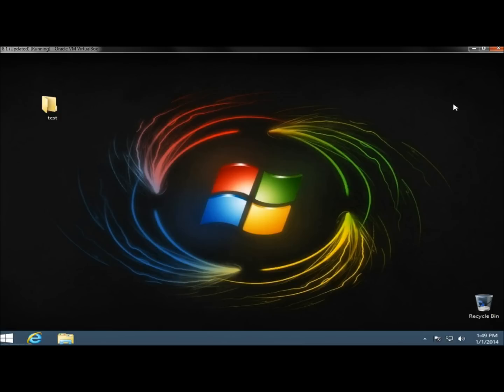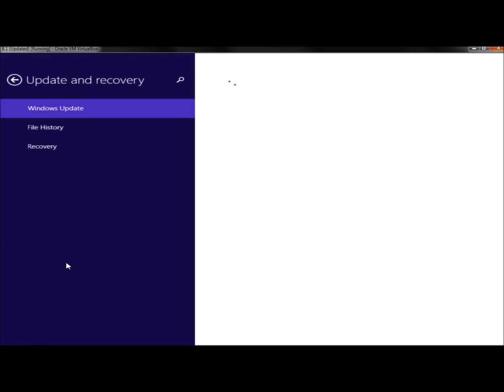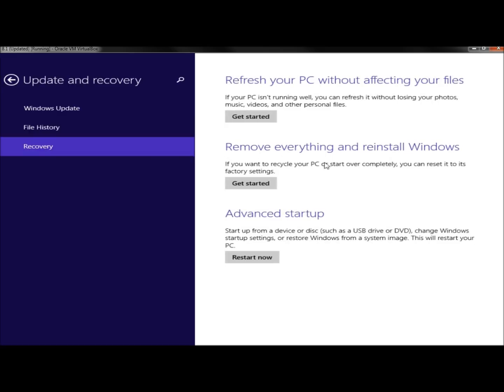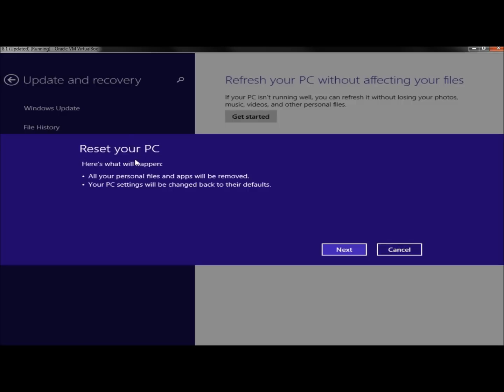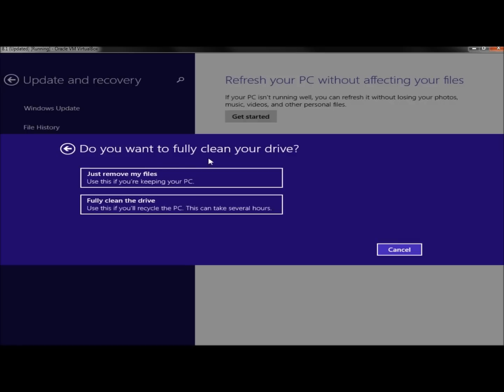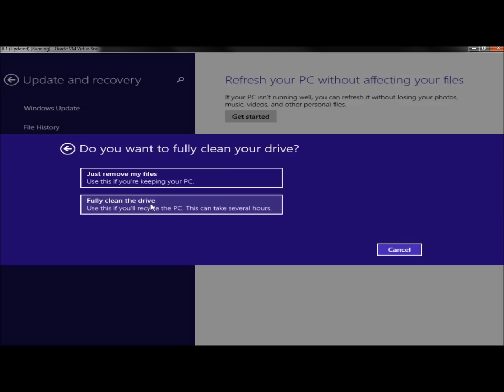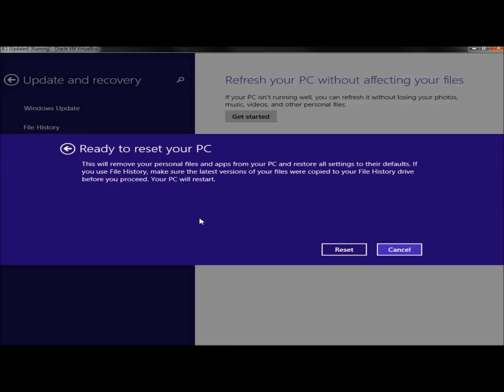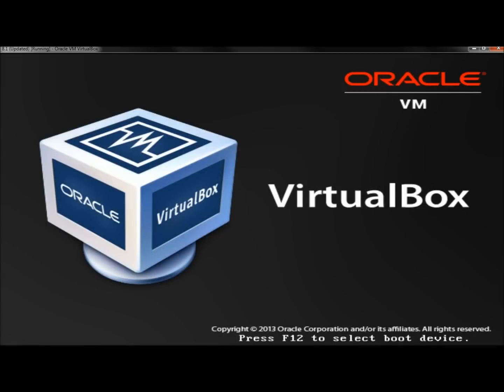Windows 8.1: Reset To Factory Settings and Remove Personal Data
In this video I show you how to reset your Windows 8 computer back to factory settings. By using this method ALL DATA WILL BE LOST. This method is useful if you plan to sell, recycle, trade, giveaway your computer, or if you just want to start fresh and set it back to the state it was in when it was first purchased. In this video I show you how to refresh your Windows 8 computer WITHOUT LOSING YOUR DATA. This is useful if you wanted to run a fresh install but wanted to preserve your data and settings. In the video I say I'm running in VmWare, it's actually Virtualbox. In this video I show you how to refresh your Windows 8 computer WITHOUT LOSING YOUR DATA. This is useful if you wanted to run a fresh install but wanted to preserve your data and settings. In the video I say I'm running in VmWare, it's actually Virtualbox. If it asks for discs or says files are missing restart search for Advanced Options from the Charms Bar. Select Advanced options follow the prompts and restart the computer. When the  computer restarts select Advanced options and select Restore my PC (I'm not sure exactly what it says) and follow the prompts from there. PROBLEMS: If you cannot get to Advanced Options from the search menu restart the computer, as the computer is restarting press F8 and go from there. If it asks for discs or says files are missing restart search for Advanced Options from the Charms Bar. Select Advanced options follow the prompts and restart the computer. When the  computer restarts select Advanced options and select Restore my PC to factory settings (I'm not sure exactly what it says) and follow the prompts from there. If you cannot get to Advanced Options from the search menu restart the computer, as the computer is restarting press F8 and go from there.